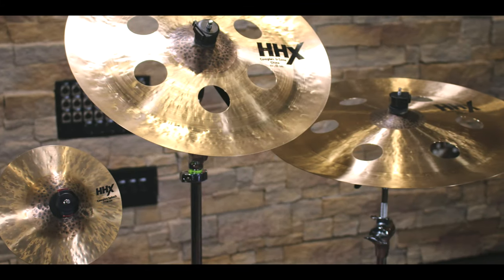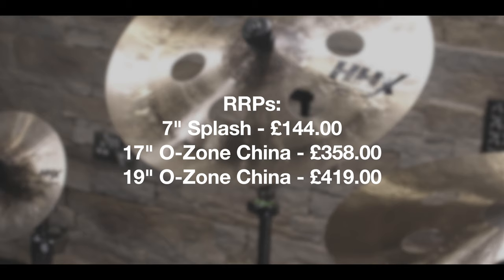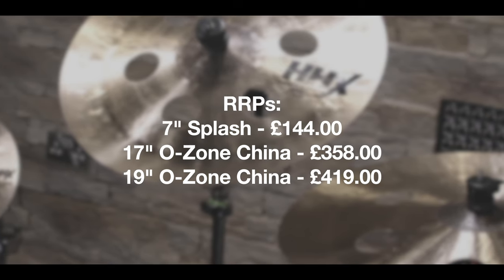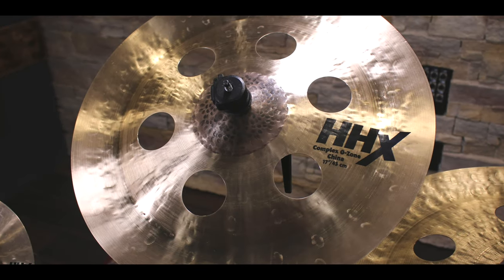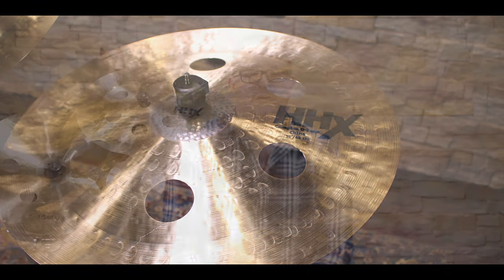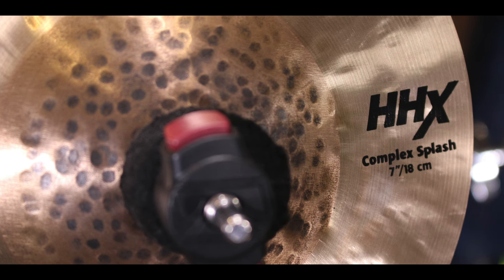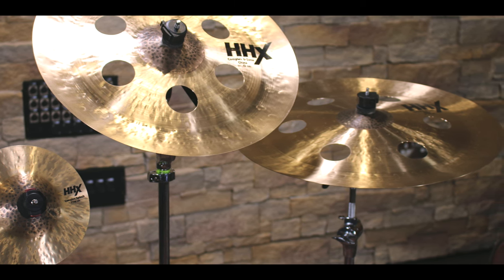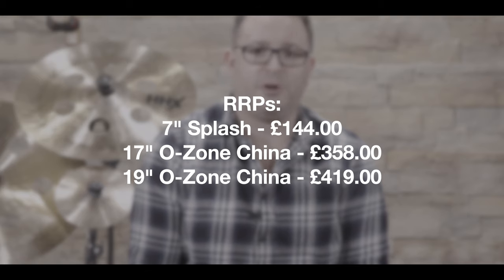Sabian HHX Complex Series Additions - Drummer's Review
Here's our review of a selection of new additions to the Sabian HHX Complex range of cymbals. Filmed at Cube Studios (Cornwall, UK), February 2022.

00:36 - Introduction
02:05 - Sound Example #01
02:36 - Sound Example #02
03:04 - 17" Ozone China (Isolated)
03:25 - 19" Ozone China (Isolated)
03:36 - 7" Splash (Isolated)
03:47 - thoughts & Conclusions